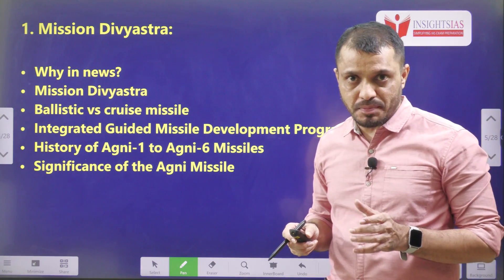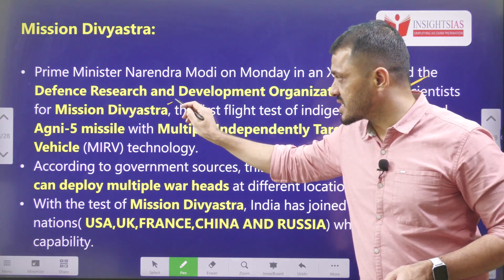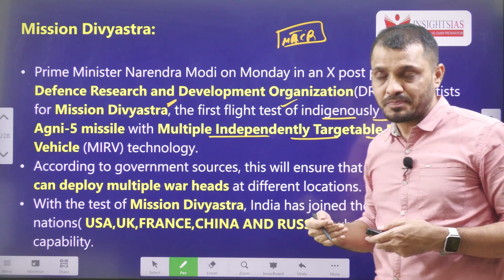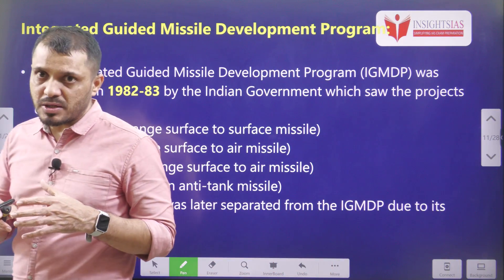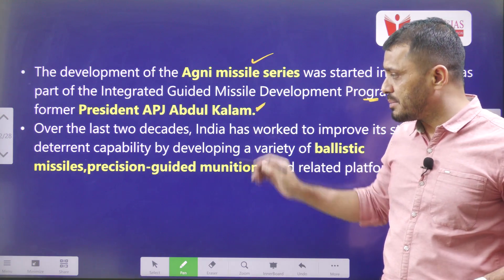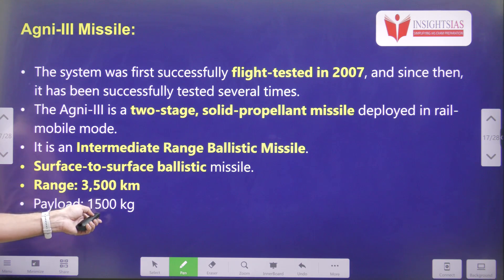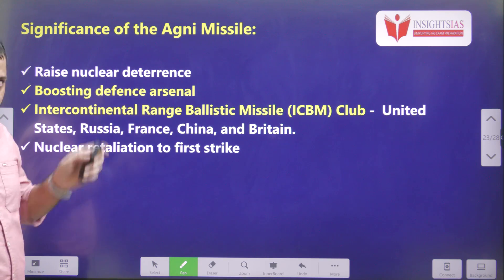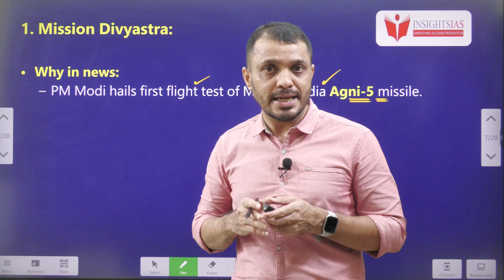DRDO successfully conducts Mission Divyastra agni indiamissile drdo by Santhosh Rao UPSC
Time codes:
0:00- Introduction
00:26- Video components
03:21- MIRV technology explained
04:42- Ballistic Vs Cruise missile
06:44- IGMDP programme details
08:25- Agni missile details
13:29- MCQ's

.youtube.com/playlist?list=PL7Ga7_sc-ojV3BiS3OKq0XXrkoOae4XbK